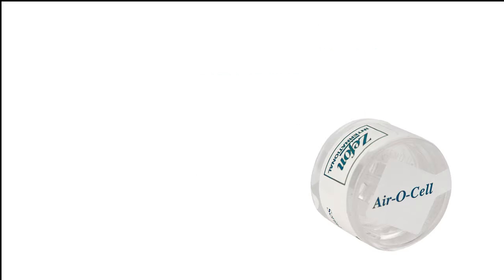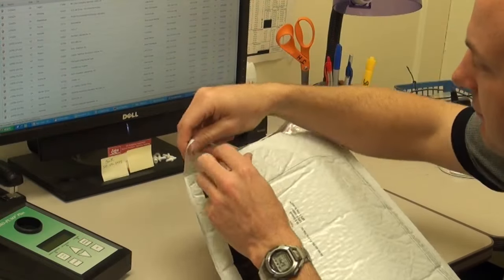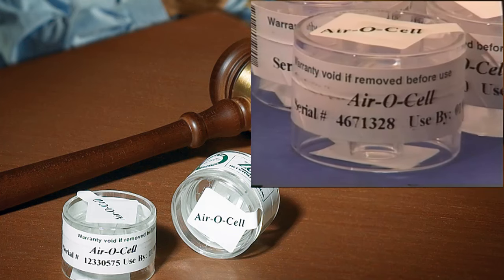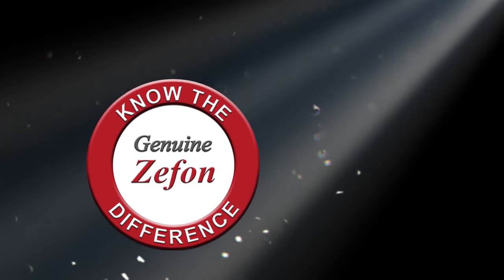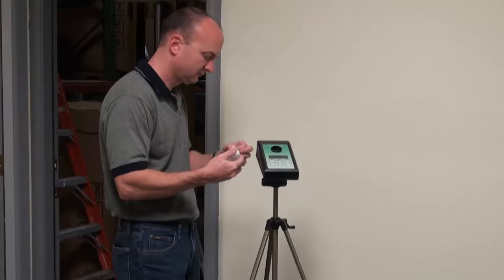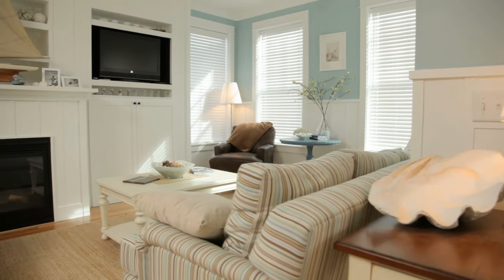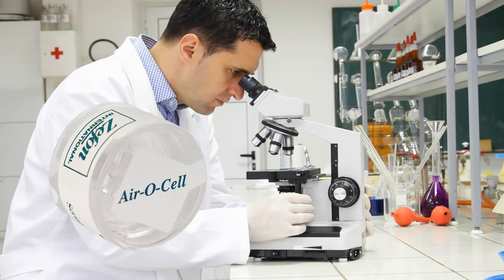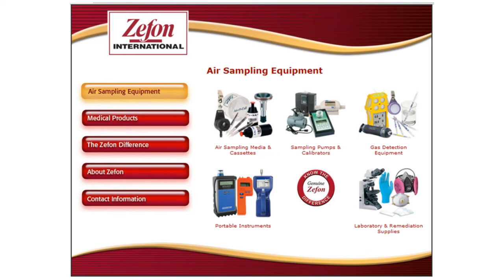Air-O-Cell® Air Sampling Cassette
The Air-O-Cell® is a unique air sampling cassette specifically designed for the rapid collection of a wide range of airborne aerosols including mold spores, pollen, insect parts, skin cell fragments, fibers and inorganic particulate. It is most commonly used in the Indoor Air Quality (IAQ) industry to diagnose building air quality problems, and very commonly, mold problems.